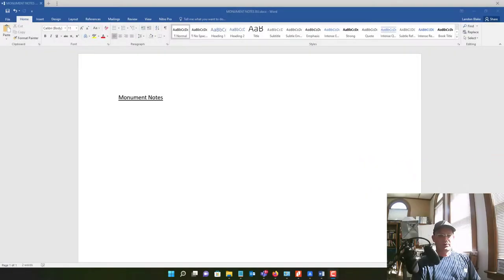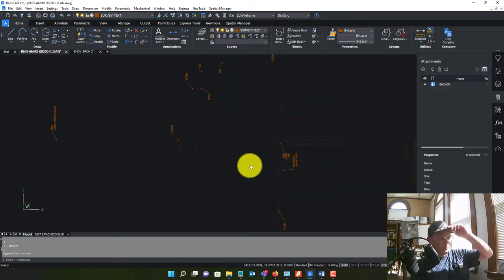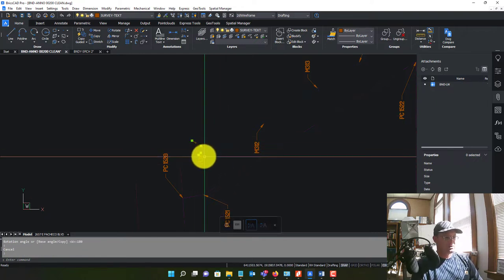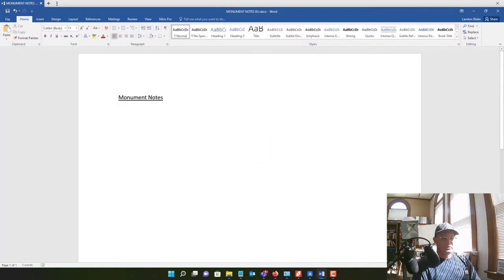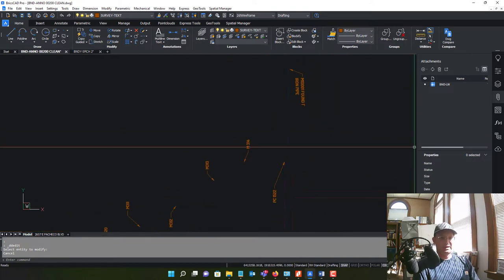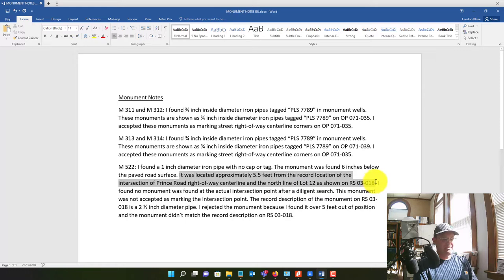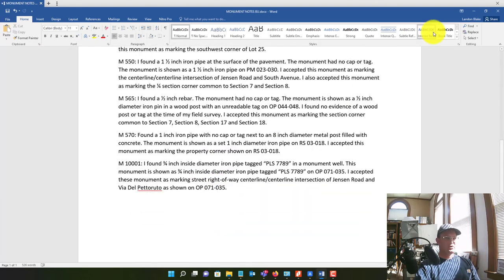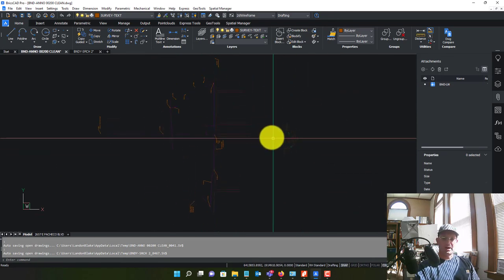Writing Boundary Survey Map Notes - Part 3